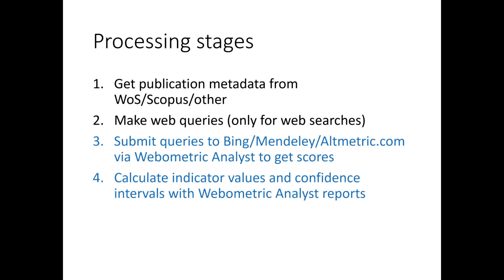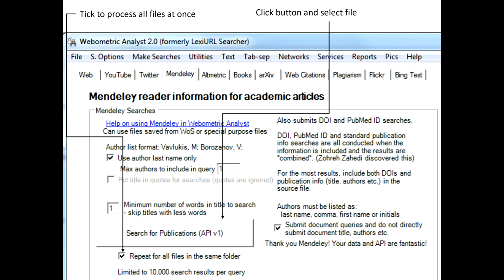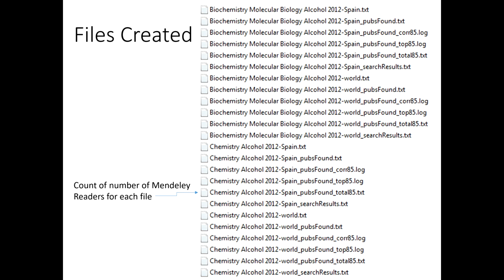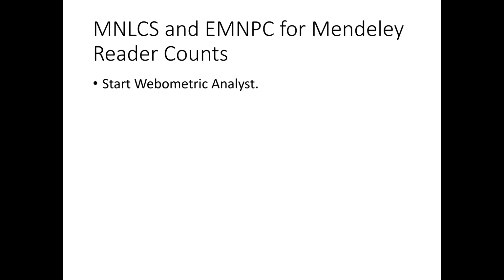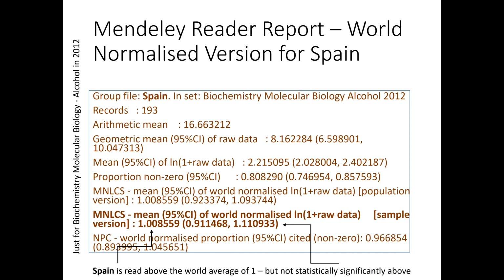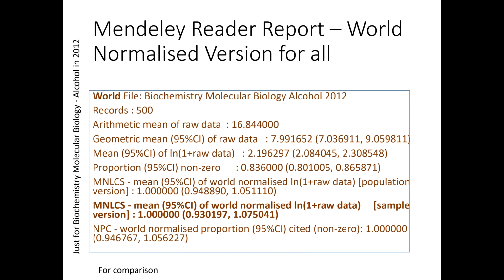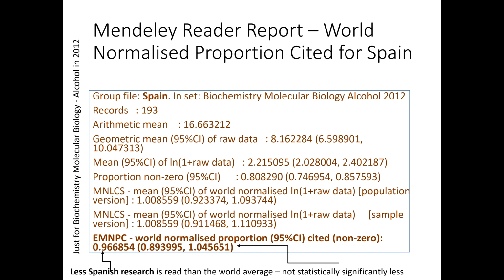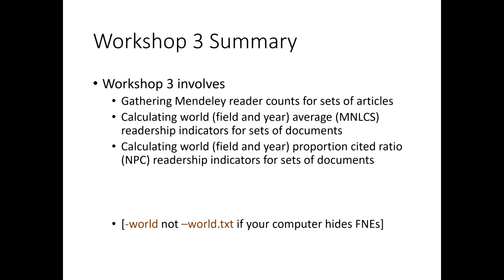Alternative Indicators Summer School Day 2 Talk 3: Mendeley indicators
Alternative Indicators Summer School Day 2, Talk 3.
Calculating Mendeley indicators for sets of articles with Webometric Analyst.